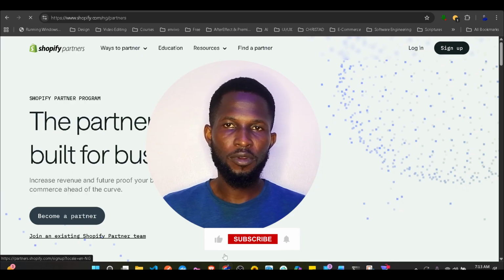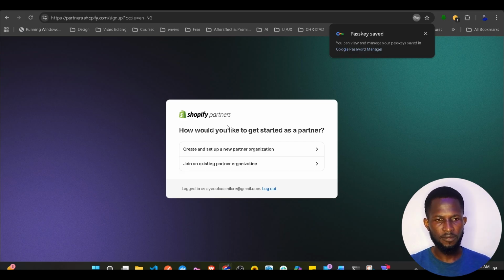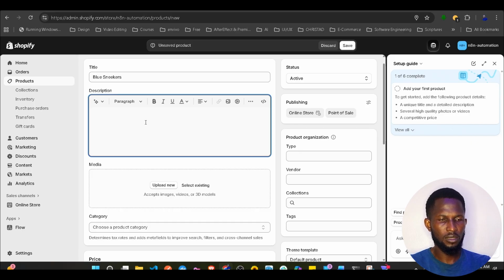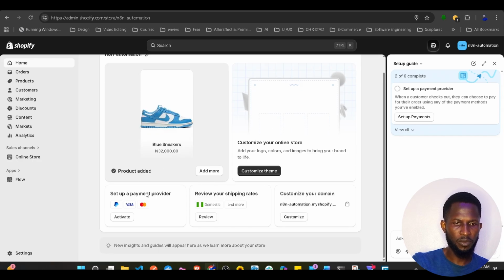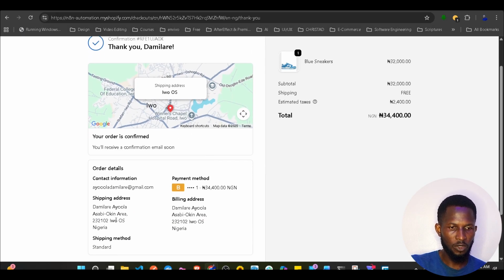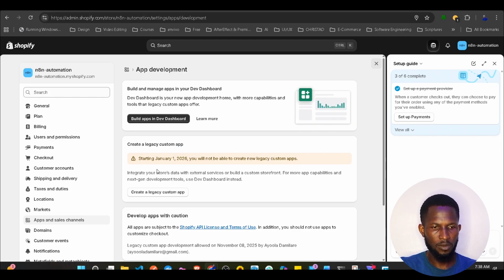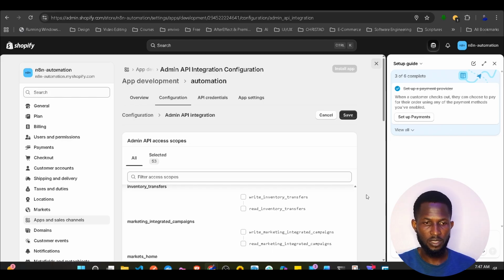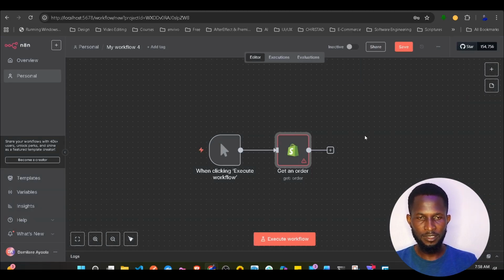Shopify + n8n Integration (Full Setup) | WhatsApp E-commerce Bot – Phase 2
Welcome to Phase 2 of the WhatsApp E-commerce Bot Series!
In this video, I show you exactly how to set up Shopify → n8n → WhatsApp automation, starting from creating your Shopify developer account to connecting it directly with n8n.

You’ll learn how to:

✔ Create a Shopify Developer Account
✔ Create a development store
✔ Add test products
✔ Activate Shopify test payments
✔ Create a Custom App in Shopify
✔ Generate your Admin API keys
✔ Connect Shopify to n8n
✔ Test product retrieval and automation
✔ Prepare the backend for your WhatsApp shopping bot

This tutorial is extremely beginner-friendly — no assumptions, no skipping steps, everything is shown clearly and slowly.

🌐 LINKS

If this video helped you:

📩 Share with a developer or automation beginner